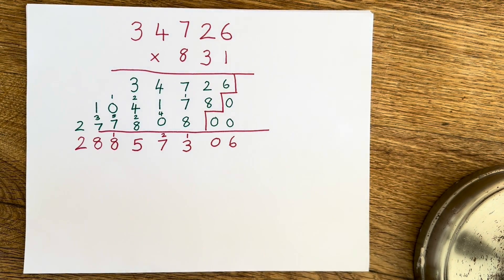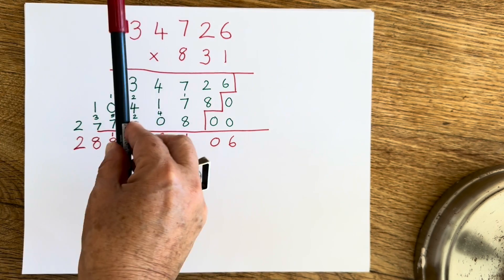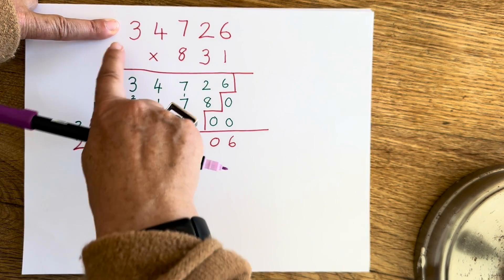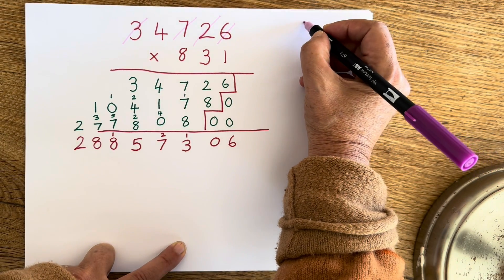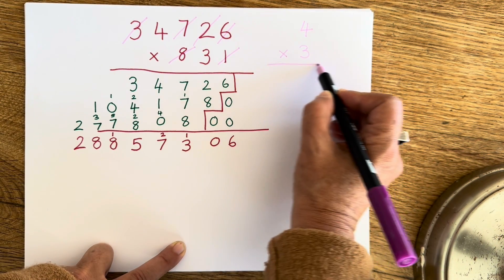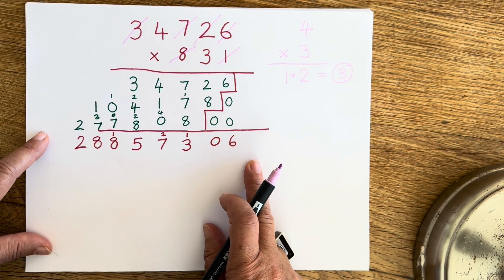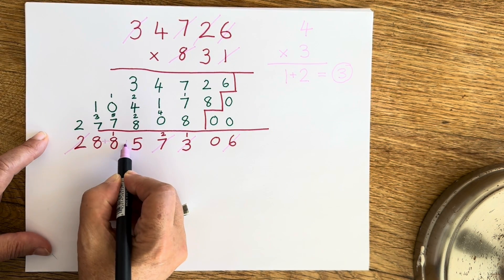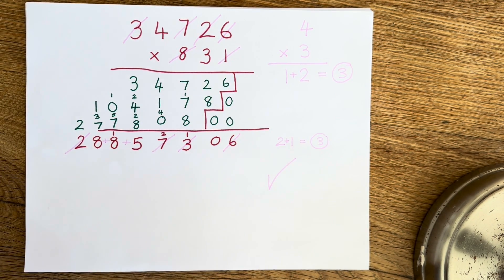Casting Out Nines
Here is a short video describing how to check long multiplication answers by casting out nines